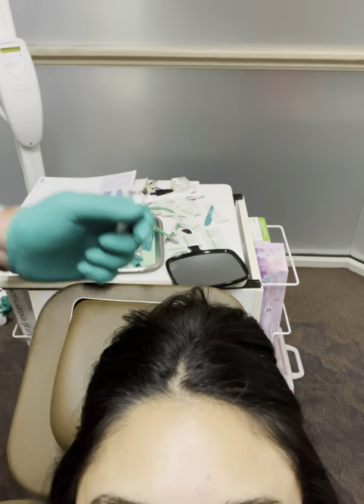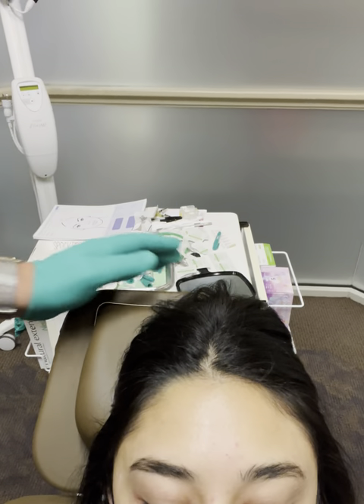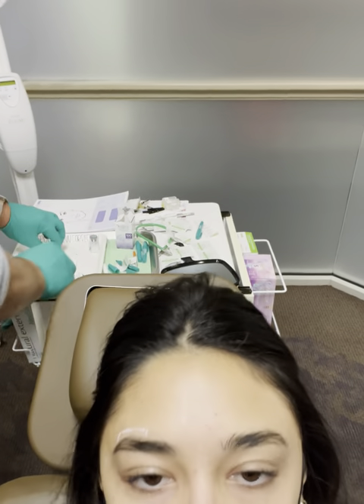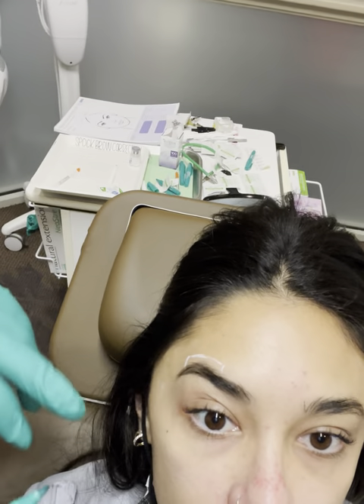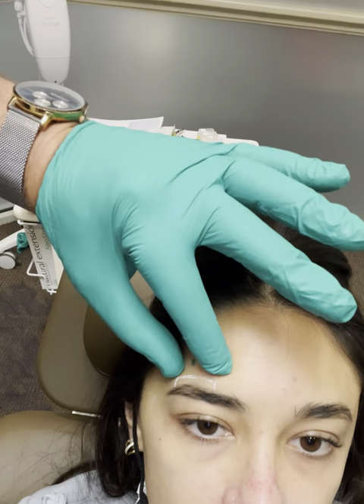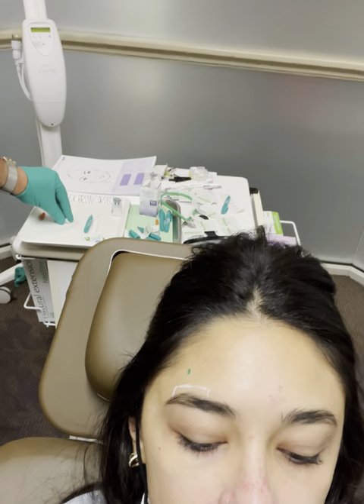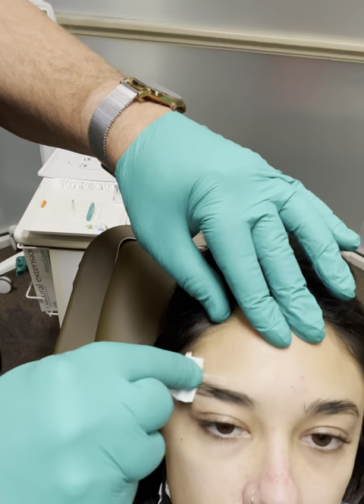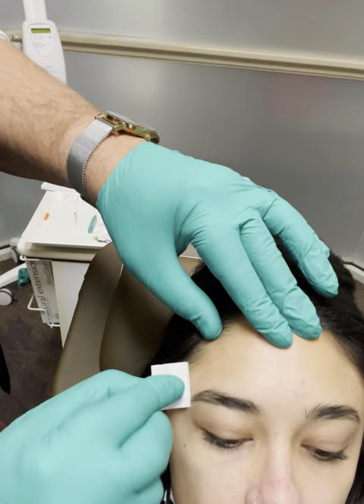Spock Brow Correction